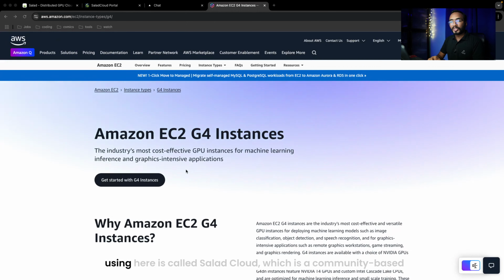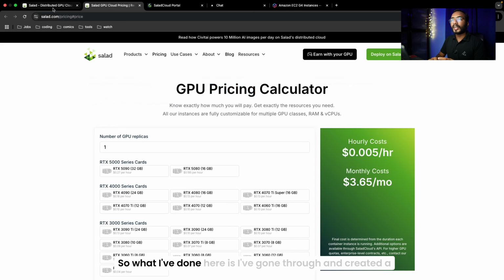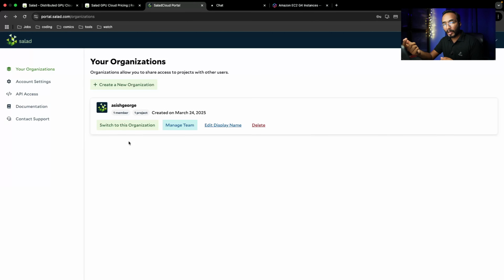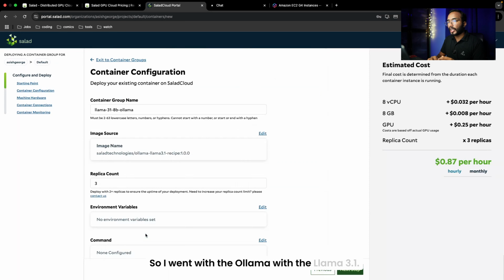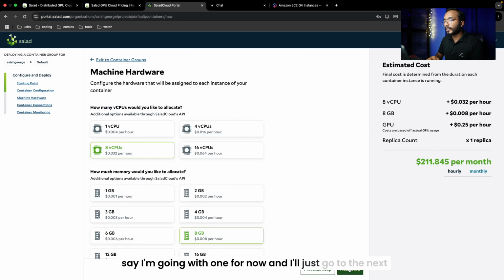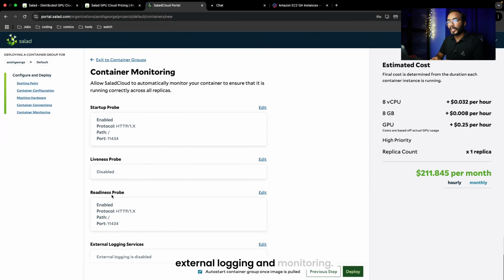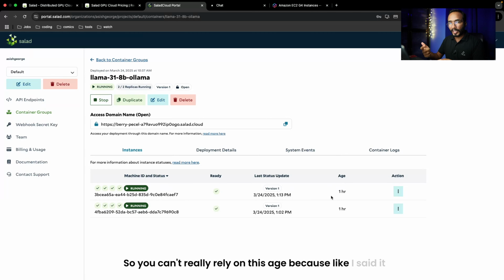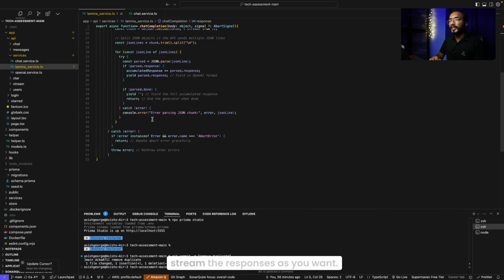How to Run LLMs on Community GPUs (CHEAPER than AWS!)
Want to run Llama 3.1 without breaking the bank? AWS charges $385+ per month, but with community GPUs, you can cut costs by almost 50% while getting better performance with an RTX 3090 (24GB VRAM).

In this tutorial, I’ll show you step-by-step how to set up community GPUs using Salad Cloud, deploy Llama 3.1, and integrate it with an AI chat app. If you’re tired of overpaying for cloud GPUs, this is the affordable AI solution you need!